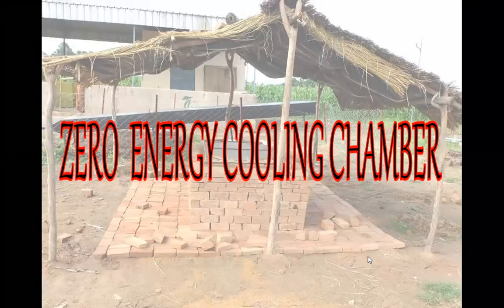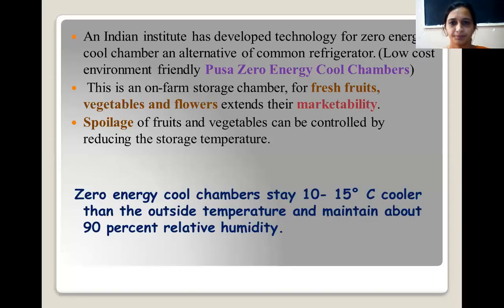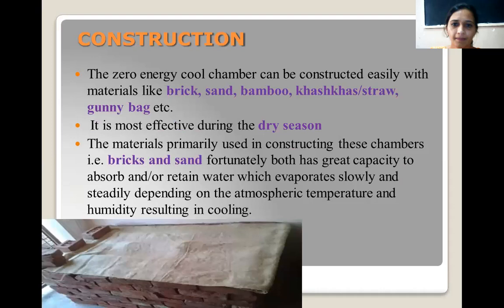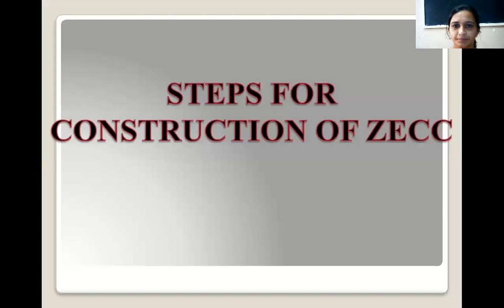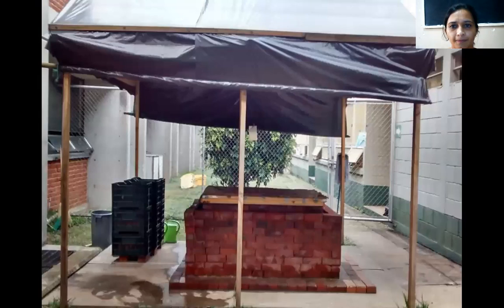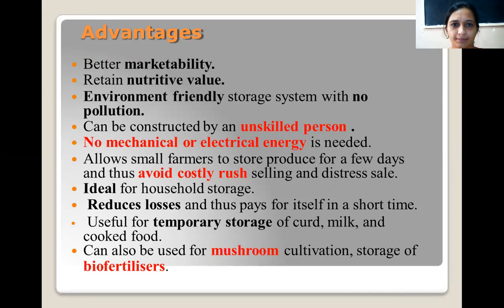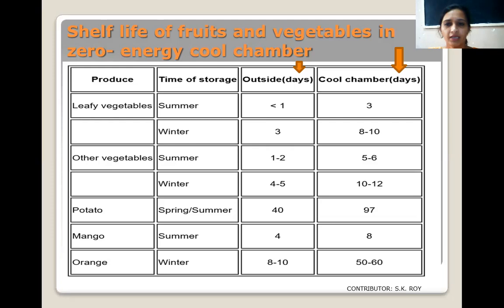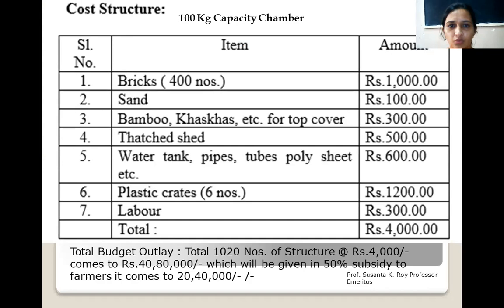Zero energy cool chamber by Baljit Kaur